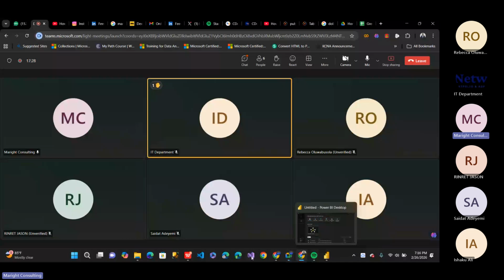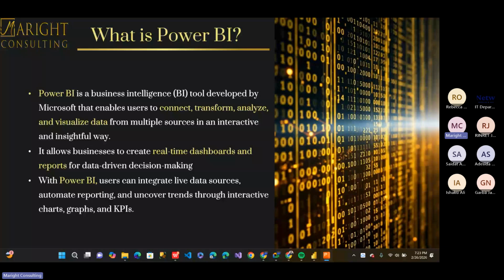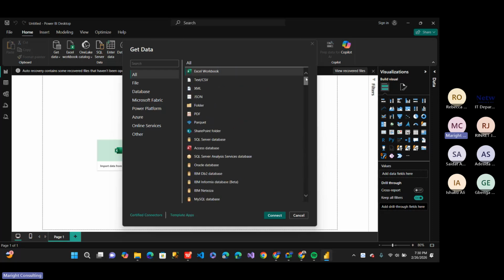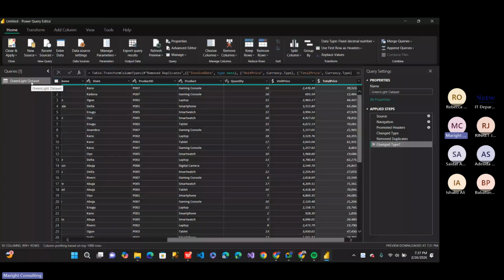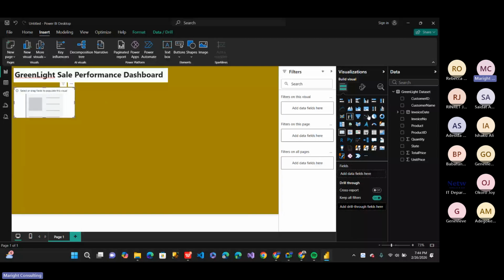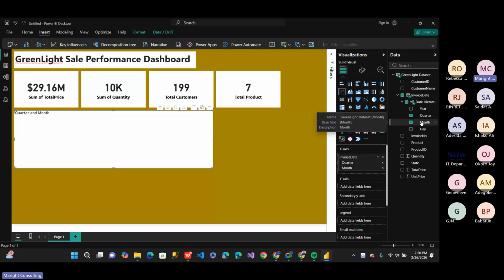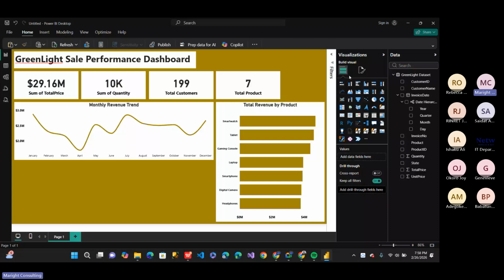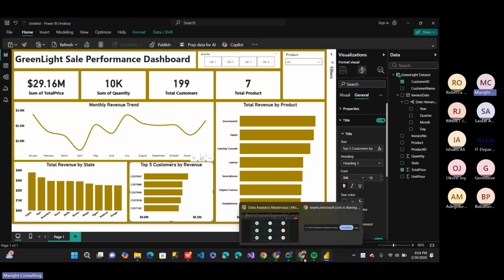Data Analytics Masterclass